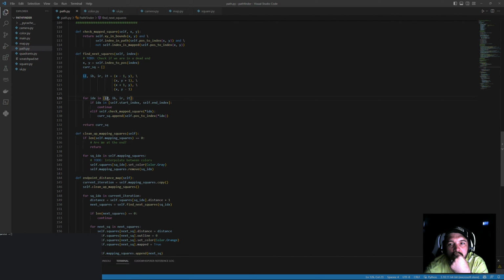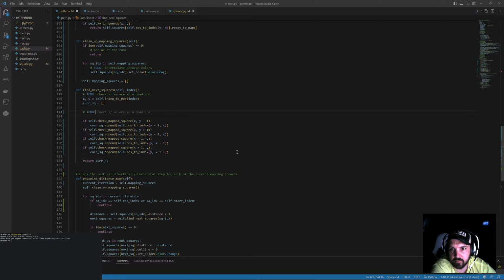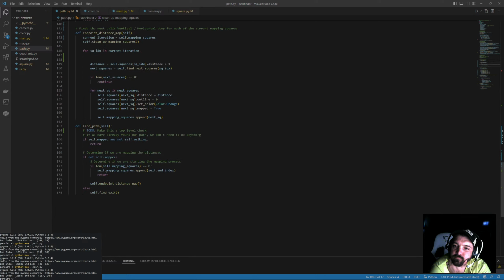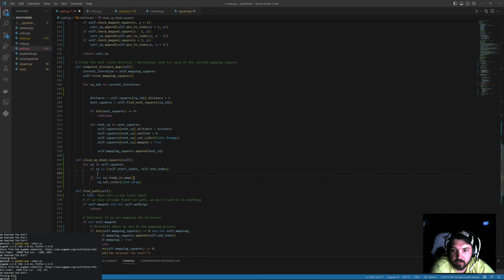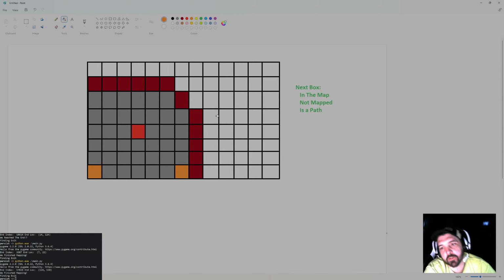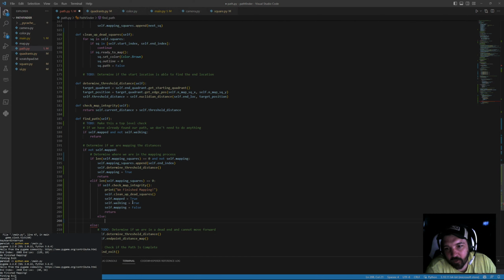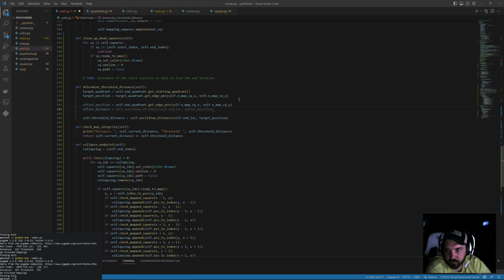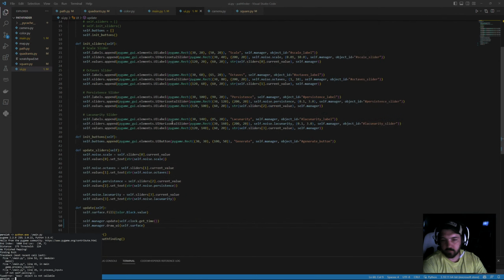Procedural Pathfinding with PyGame pt. 7